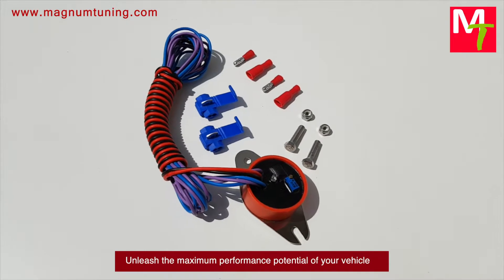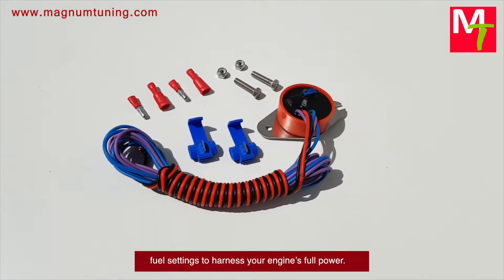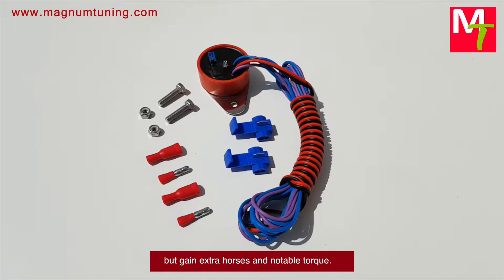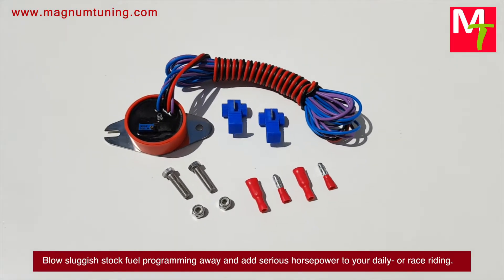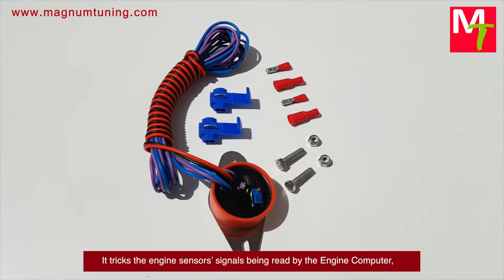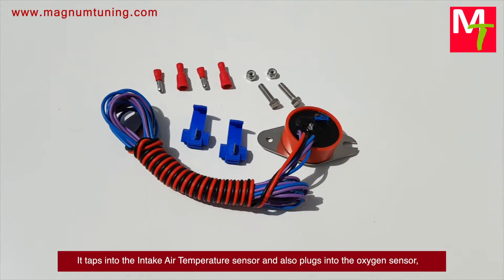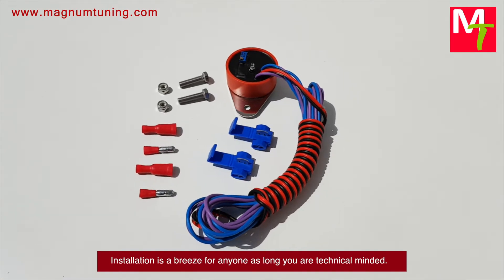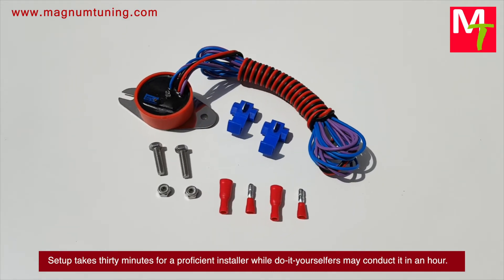Dyno Boost Car Truck Performance Chip Bump Up the POWER!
Unleash the maximum performance potential of your vehicle and say goodbye to sluggish factory fuel trim. Dyno-Boost chip tunes the engine with advanced fuel settings to harness your engine’s full power. You will not only enjoy quicker acceleration and throttle response but gain extra horses and notable torque. Tuner is intended to remap the lean fuel trim restricted by manufacturers. Blow sluggish stock fuel programming away and add serious horsepower to your daily- or race riding. It tricks the engine sensors’ signals being read by the Engine Computer, resulting in an adjustment to the fuel maps, which is what causes the increase in power the rev range. It taps into the Intake Air Temperature sensor and also plugs into the oxygen sensor, on emission-controlled vehicles. Installation is a breeze for anyone as long you are technical minded. Setup takes thirty minutes for a proficient installer while do-it-yourselfers may conduct it in an hour.